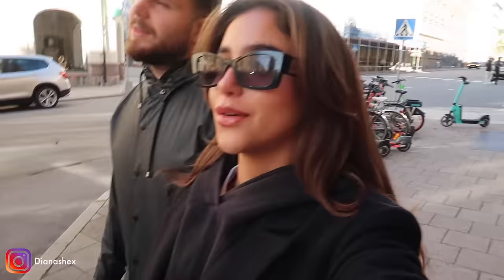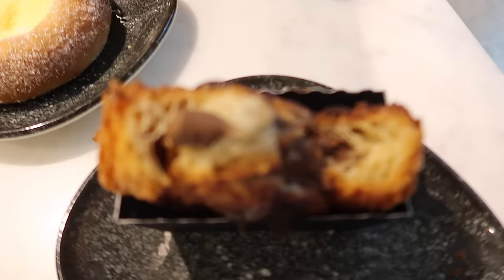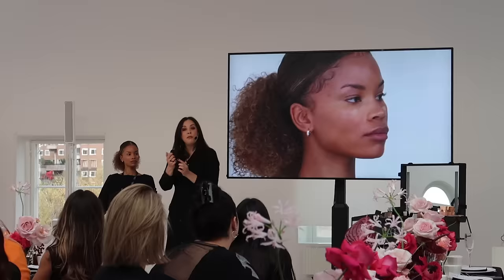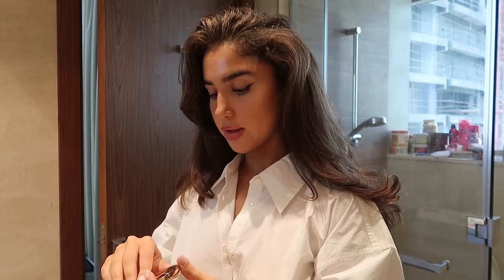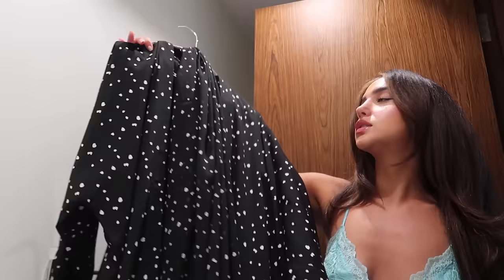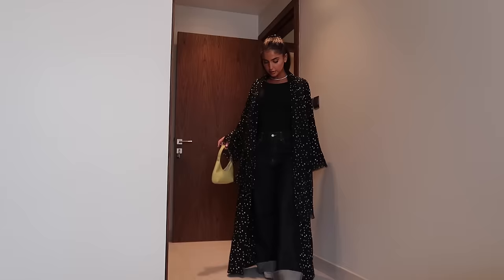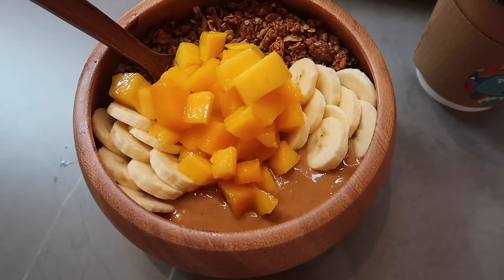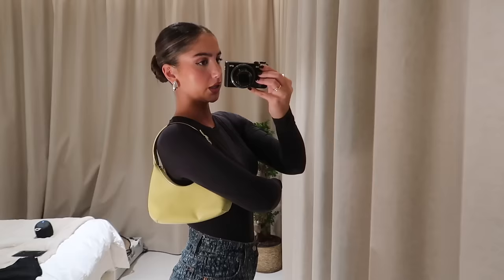weekly vlog in Stockholm & Dubai ♡ Nars afternoon tea event, solo in Dubai, pilates & new abayas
Hii friends!!

Join me in Sthlm & Dubai for a few days